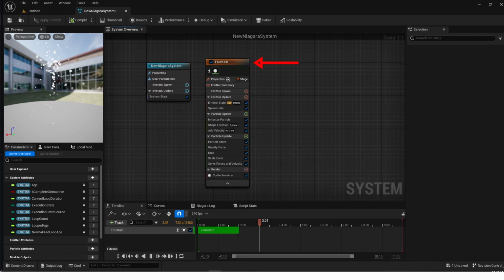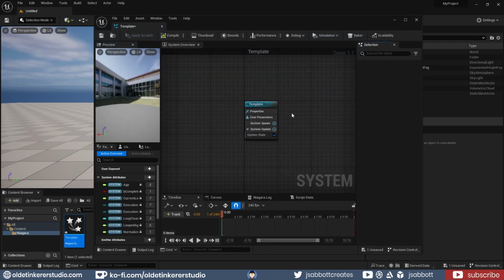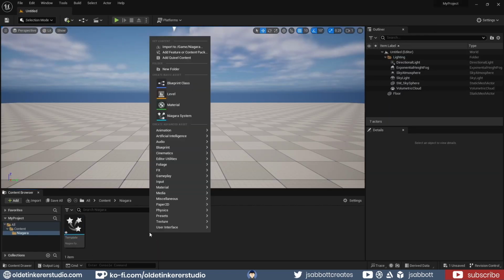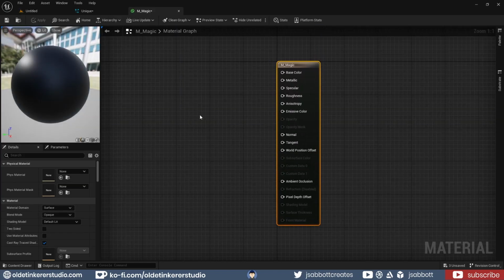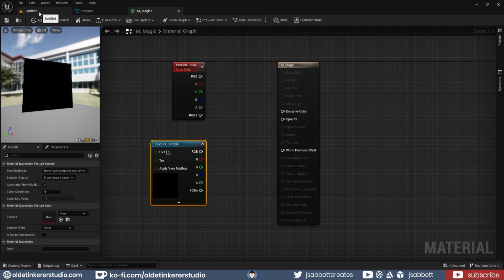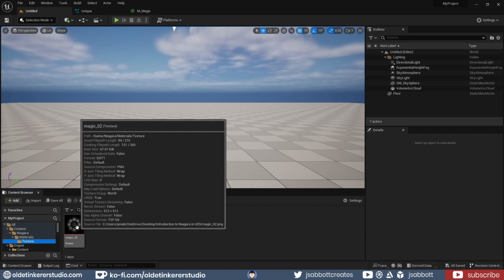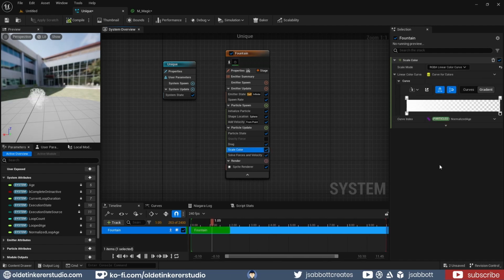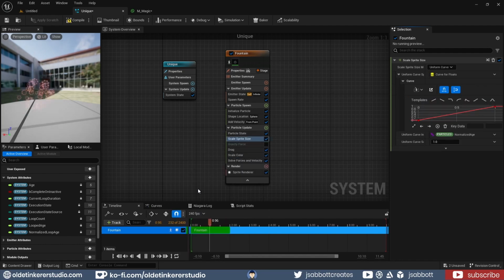Quick Start Guide for Niagara VFX – Getting Started in Unreal Engine 5.2.1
Did you ever want to learn VFX Unreal Engine 5?

In part two of this tutorial series, I will show you how to quickly get started using Niagara for VFX in UE5.

Timeline:
00:00 Introduction
00:03 Niagara Overview
01:08 Exploring the Emitter
03:29 Creating a Unique Particle
04:04 Particle Material
07:19 Creating Particles
07:52 Particle Animation
08:31 Particle Color
10:23 Particle Scale